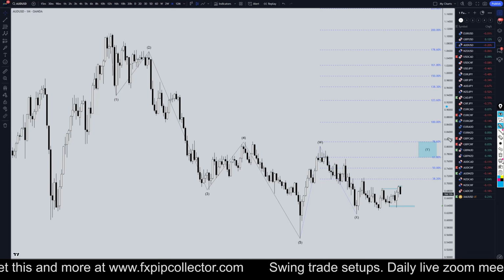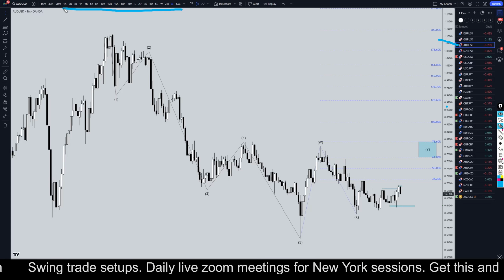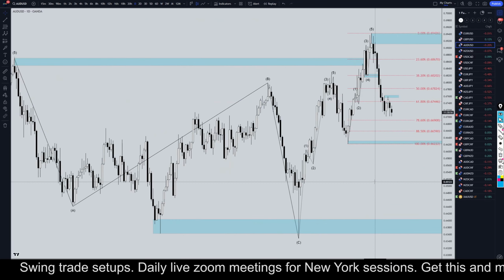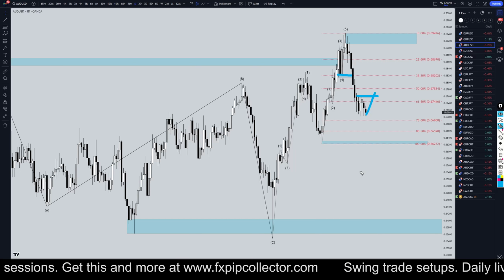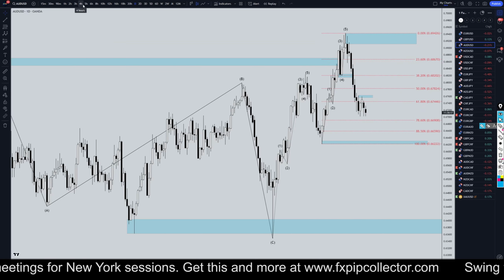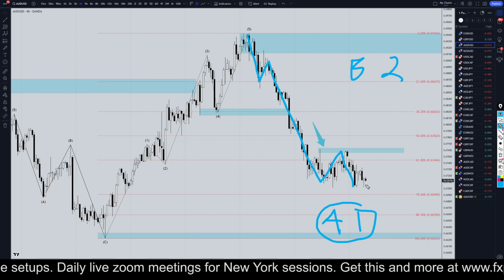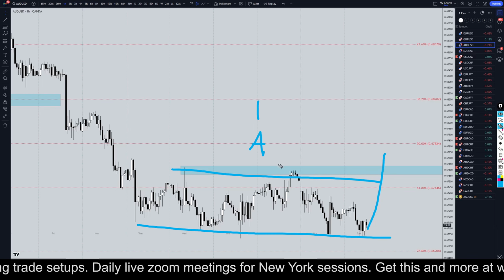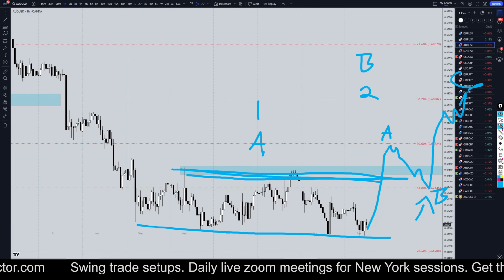Latest AUDUSD Forecast and Technical Analysis for October 15, 2024